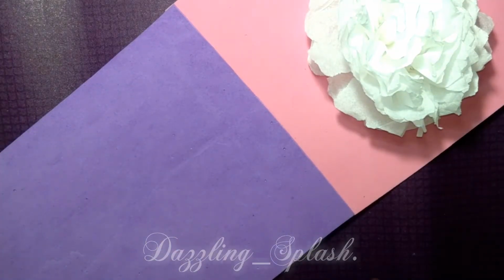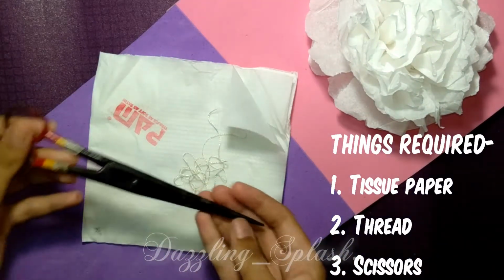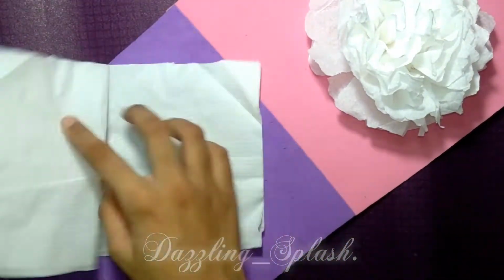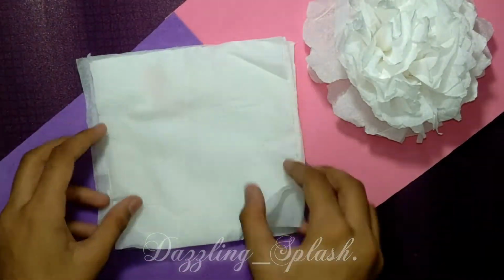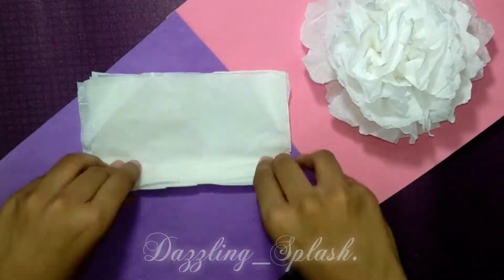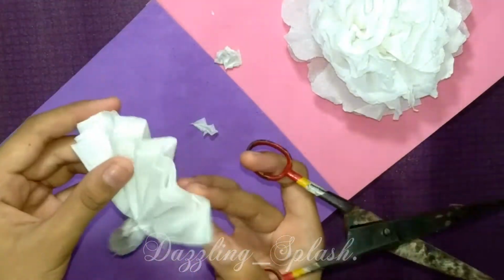How to make Tissue flowers. | Dazzling_Splash